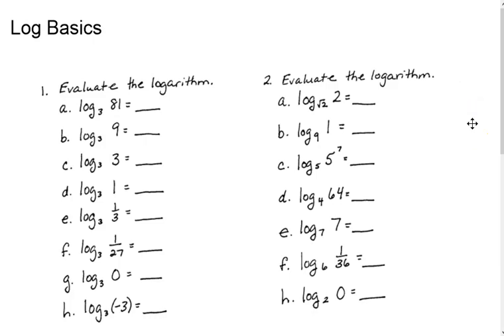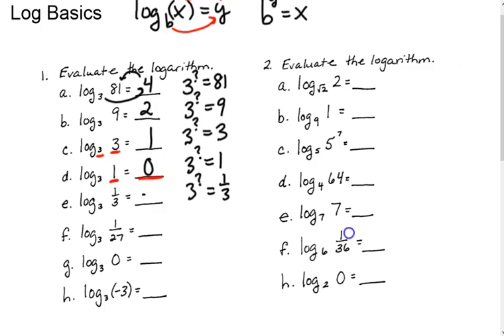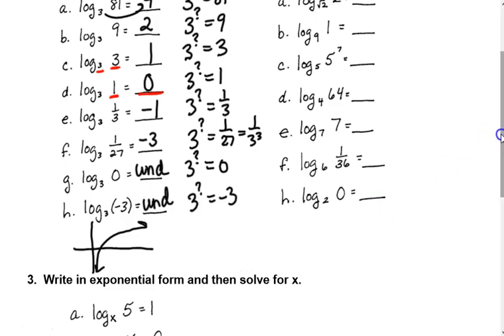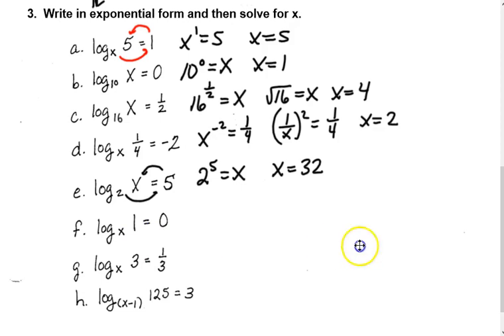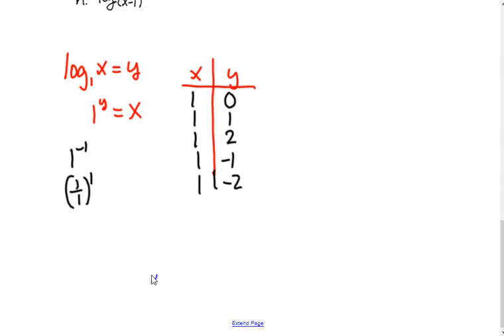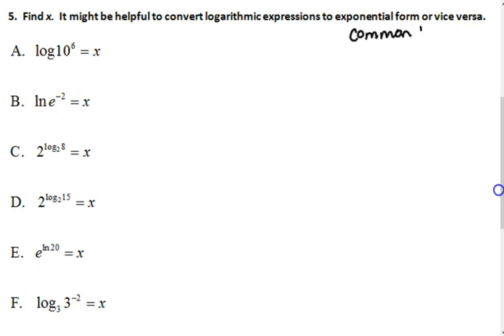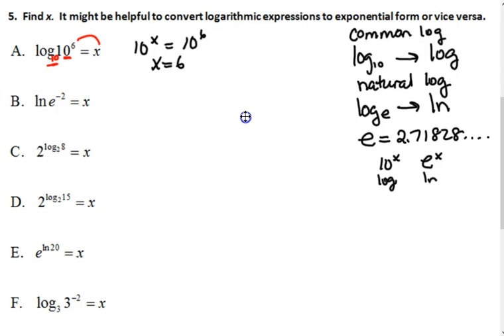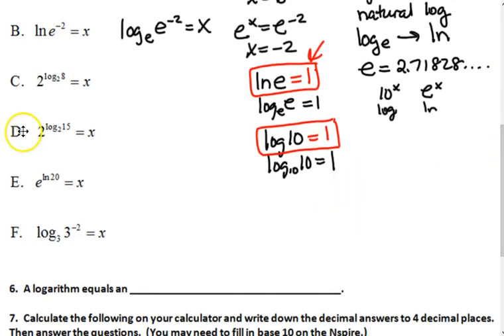ELP 1B Log Basics Review